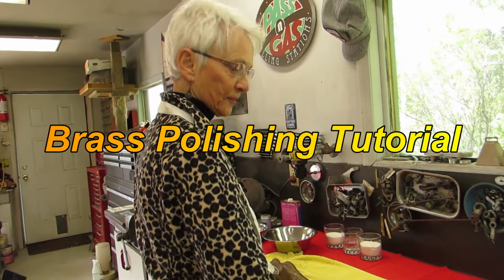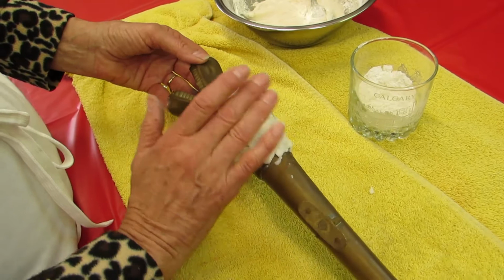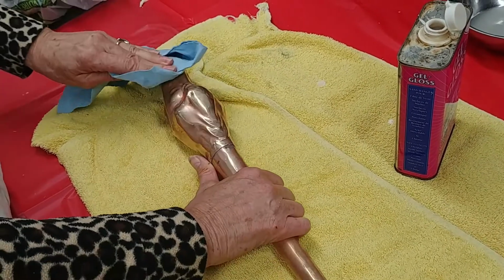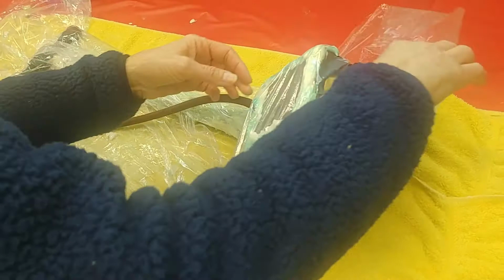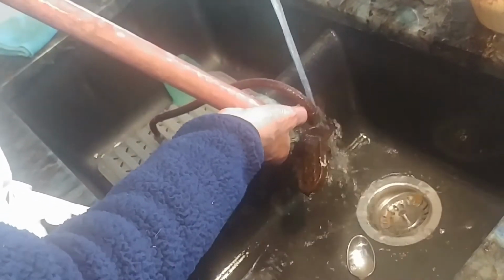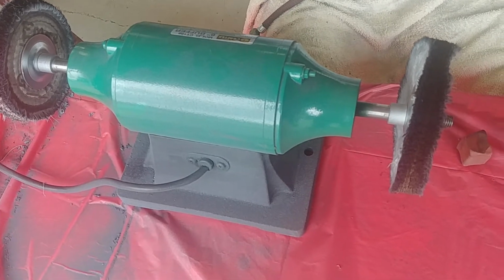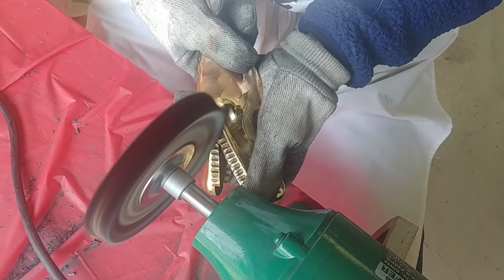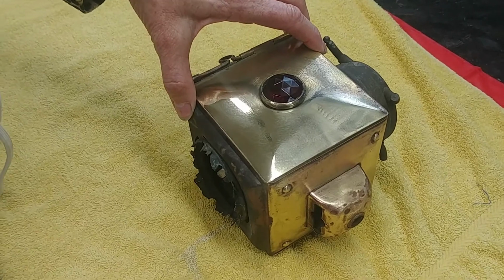Brass Polishing Tutorial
Video for brass polishing